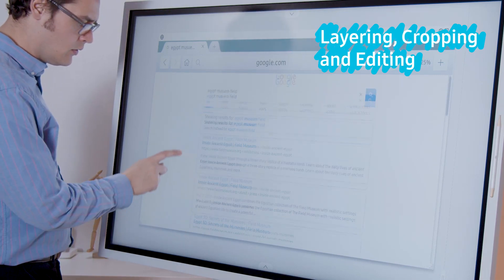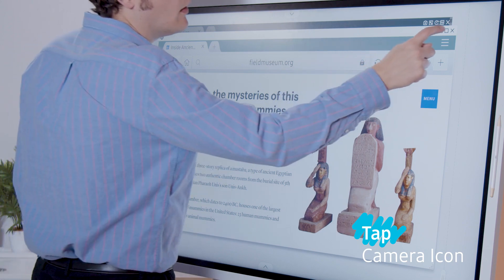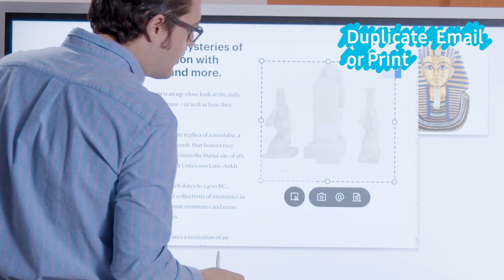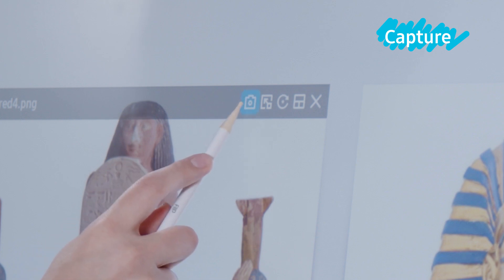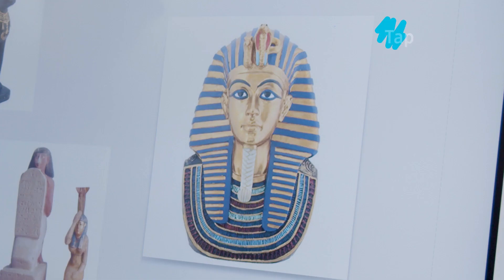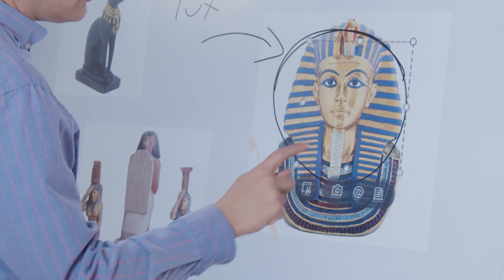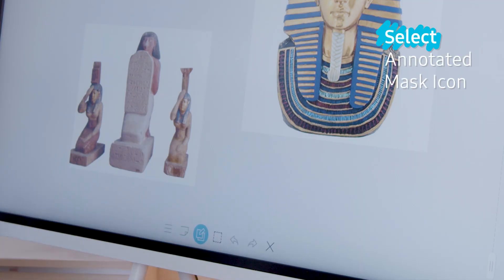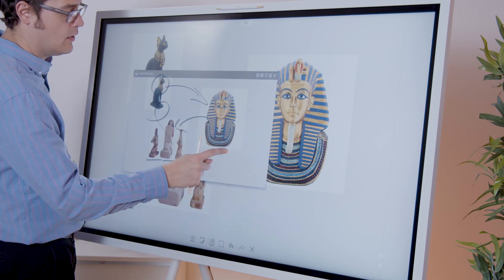How to layer, crop and edit on the Samsung Flip 2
The Samsung Flip 2 offers the ability to annotate, edit, crop, and layer documents and images in real time without losing any of the original content.